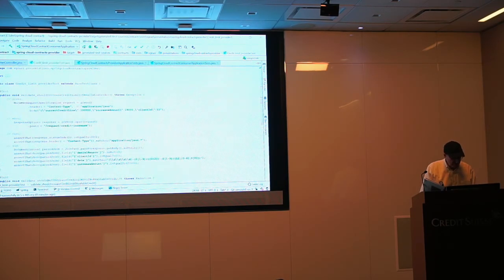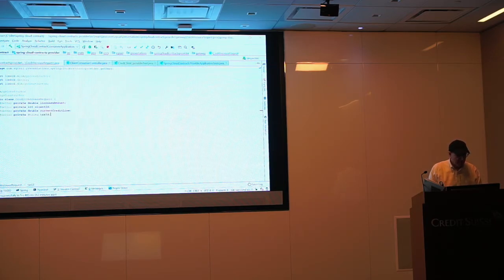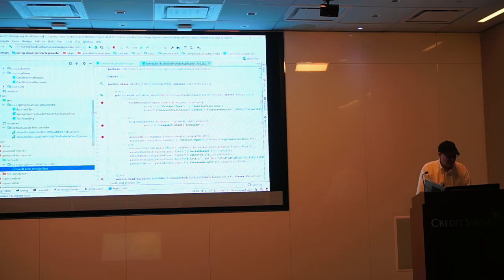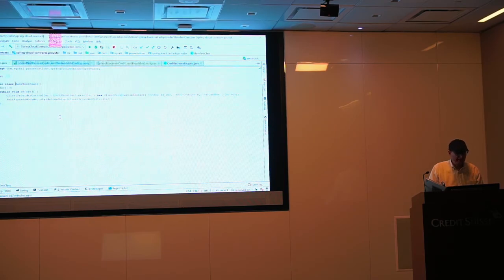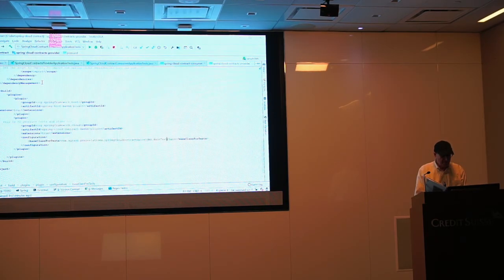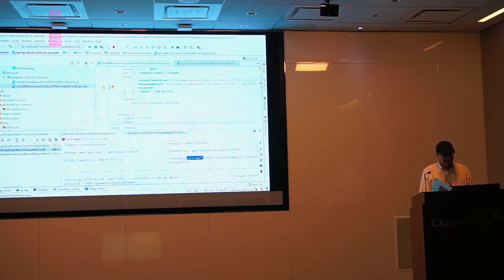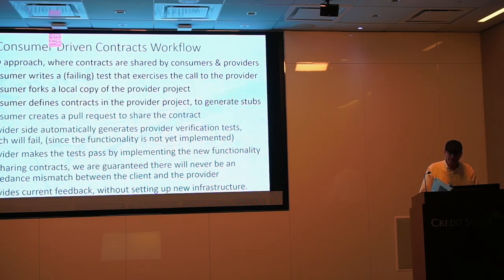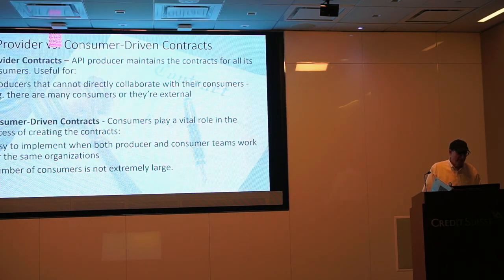NYJavaSIG 20190822 VictorGrazi SpringContracts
CONSUMER DRIVEN CONTRACTS: THE MISSING LINK IN SERVICE TESTING

You’ve built your 12 Factor Microservices application and all tests pass with 95% coverage. Looking good, right?Then you deploy to production, and kapow! Rollback! What happened?

Well, your tests all passed but you never tested the endpoints. Consumer Driven Contracts is a development model for specifying contracts that are shared by providers and consumers, to generate boundary tests in the form of executable stubs. In this talk, we will build a client and server application where all the tests pass. Then we will show how they fail when deployed. Finally, we will see how Spring Contracts could have saved a lot of heartache. Here’s a list of useful topics we’ll cover:

Spring Contracts, and some of its underlying technologies, including:

Project organization; POM dependencies
Contract syntax
Generating stubs from contracts
Running the stubs on the consumer side
Verifying the stubs on the producer side
Versioning
A brief look at the underlying testing frameworks:
MockMvc
WireMock API testing framework
RestAssured testing framework
Mockito
Verifying non-Java APIs
BIO
Victor Grazi leads the US infrastructure development team at Nomura Securities. He is a Pluralsight author, has served as infoQ Java lead editor, served on the Java community process executive committee, and is an Oracle Java Champion.

Victor is a frequent presenter at technical conferences, and hosts the "Java Concurrent Animated" and "Bytecode Explorer" open source projects.